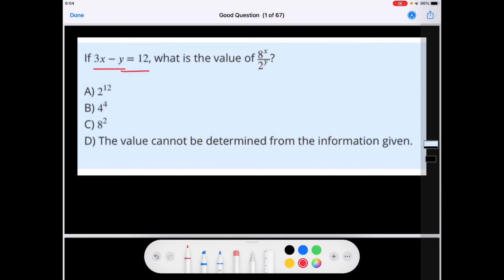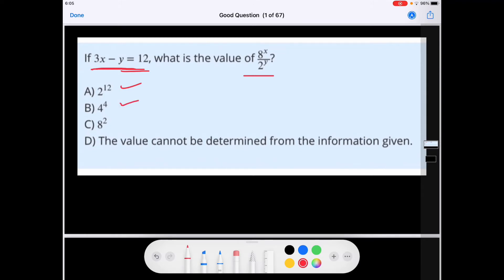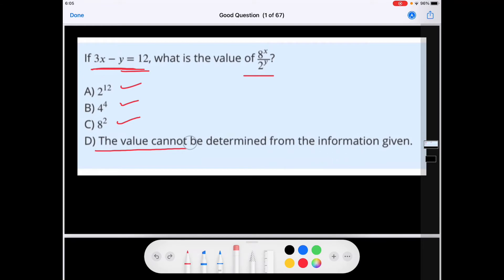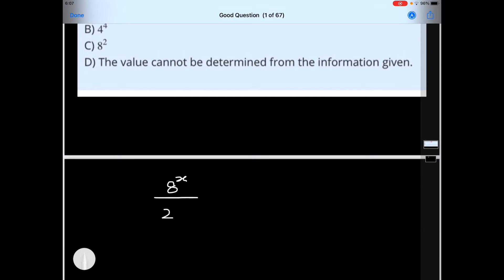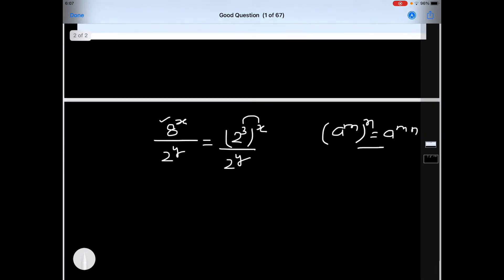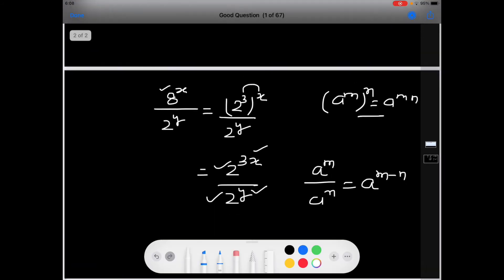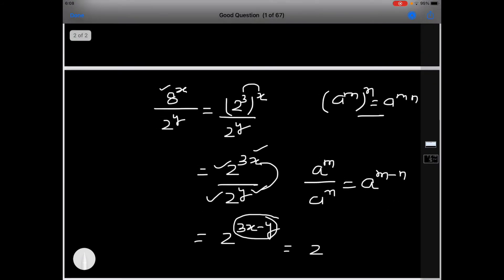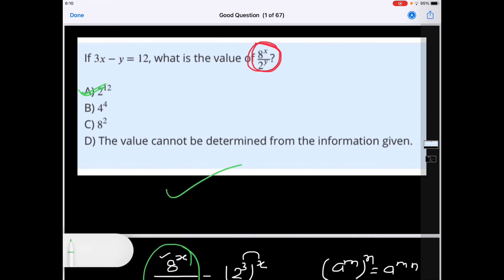If 3x-y=12, what is the value of 8^x/2^y ? (Very Short Answer Type Tricky Question)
Solution of the question:

Q. If 3x-y=12, what is the value of 8^x/2^y ?

Thanks